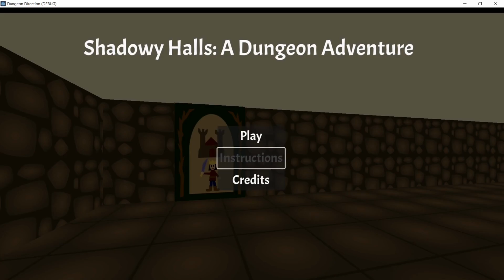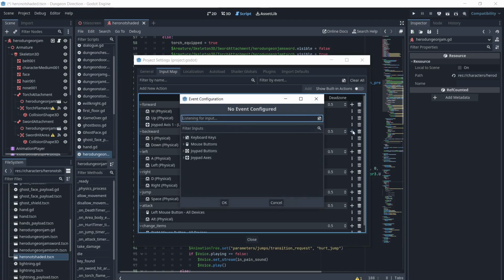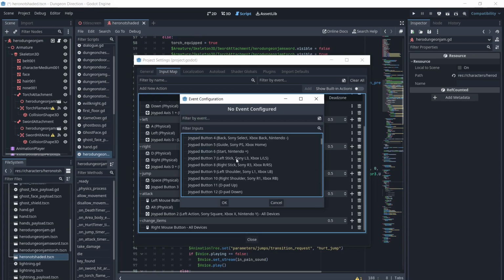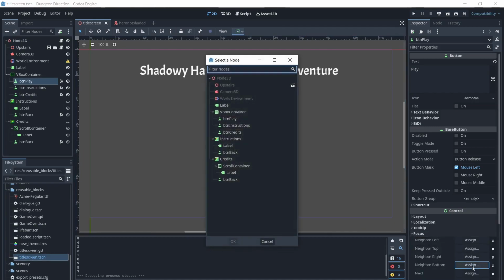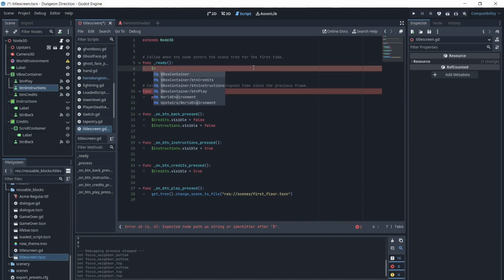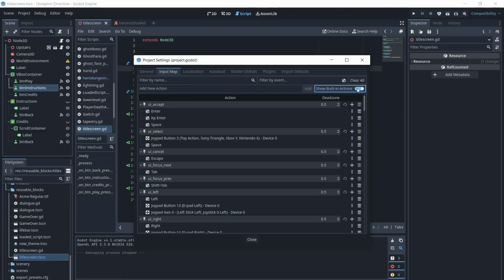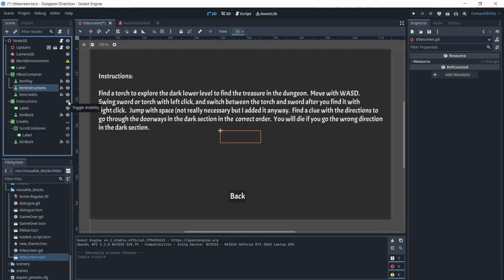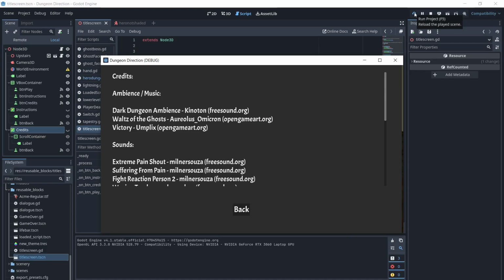Gamepad Controller Menu Navigation and Movement Godot 4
How to set up gamepad controller input to navigate menus and move your character in Godot 4.
Chapters:
00:00 Introduction
00:23 Add joystick axis to actions to move character
01:50 Set neighbor top and neighbor bottom on buttons so they can be navigated
02:54 Use .grab_focus() to set a button as the current focused button
03:16 Add controller inputs to built-in actions
04:00 Finish menu navigation by setting focus to appropriate button as screens are closed / opened